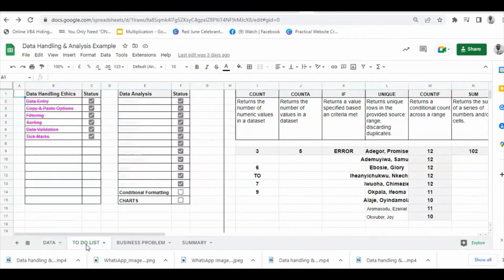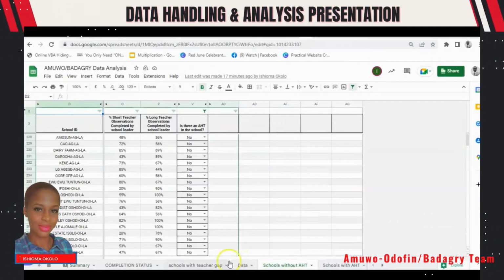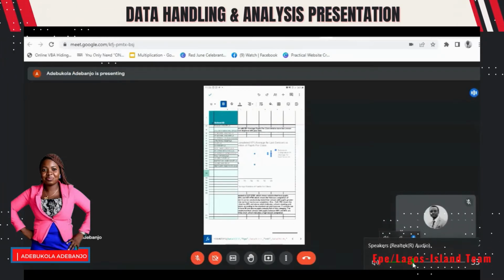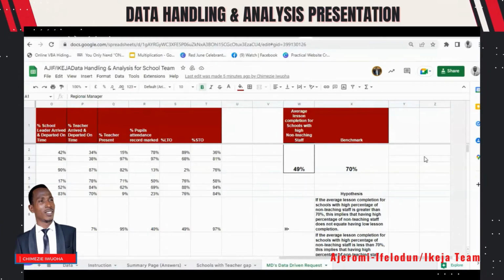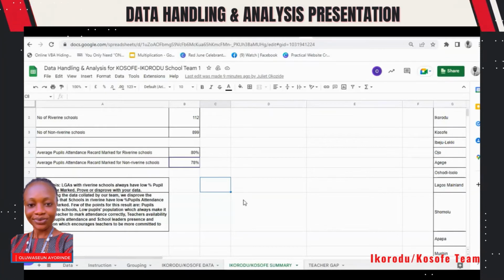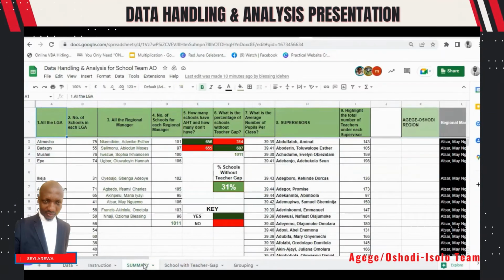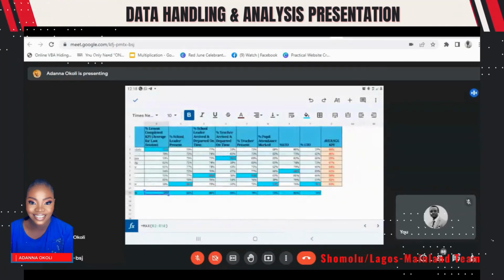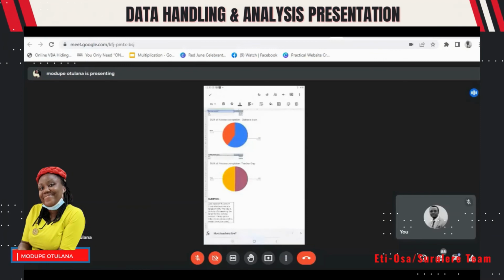Data Handling and Analysis Training | Presentation VIDEO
Data Analysis Report Presentation by Team members.

0:00 - Introduction
1:20 - Group 1 Presentation (Alimosho/Ifako-Ijaiye)
10:46 - Group 2 Presentation (Amuwo-Odofin/Badagry)
15:26 - Group 3 Presentation (Mushin/Apapa)
21:31 - Group 4 Presentation (Epe/Lagos-Island)
28:23 - Group 5 Presentation (AJIF/IKEJA)
45:34 - Group 6 Presentation (Ikorodu/Kosofe)
58:32 - Group 7 Presentation (Ojo/Ibeju-Lekki)
1:09:04 - Group 8 Presentation (Agege/Oshodi-Isolo)
1:15:07 - Group 9 Presentation (Shomolu/Lagos-Mainland)
1:29:30 - Group 10 Presentation (Eti-Osa/Surulere)
1:41:53 - Conclusion

Learn how to manipulate and analyse data with ease on Google Sheets.

Get certified. Sign up for Comprehensive Google Sheets Master Class